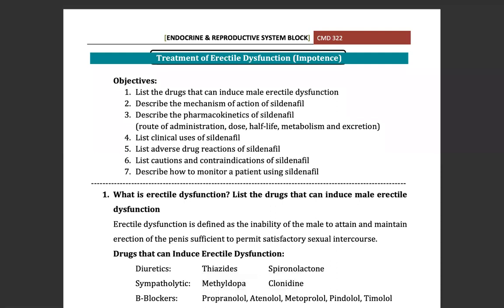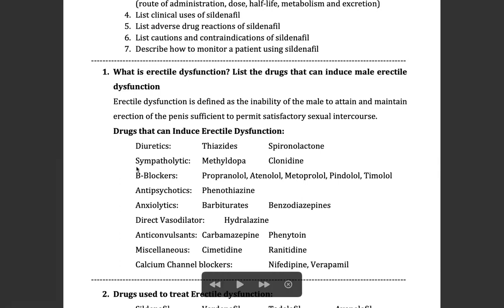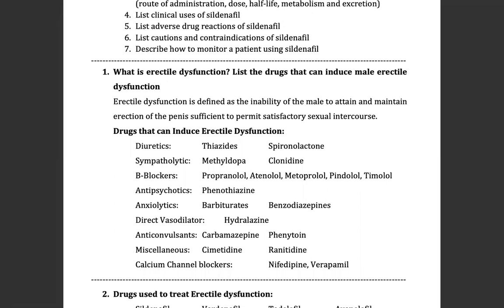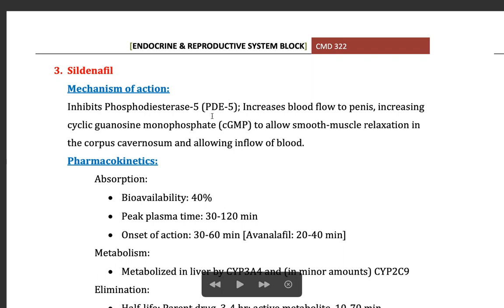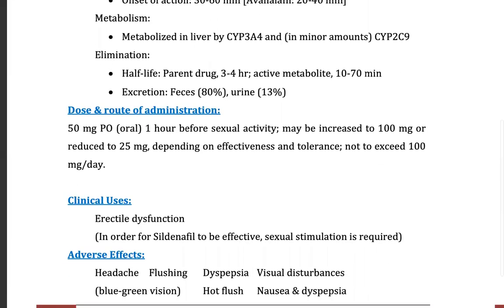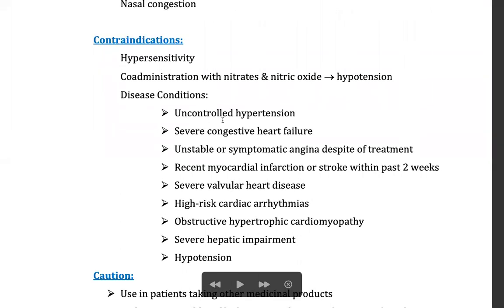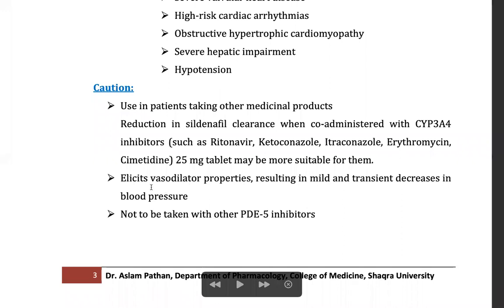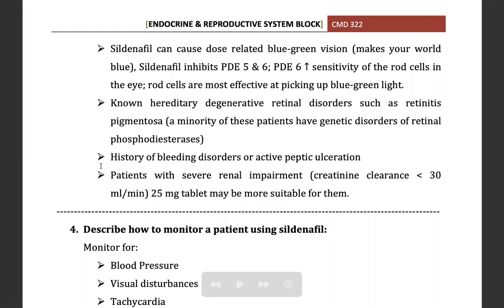Treatment of Erectile Dysfunction (Impotence)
Treatment of Erectile Dysfunction